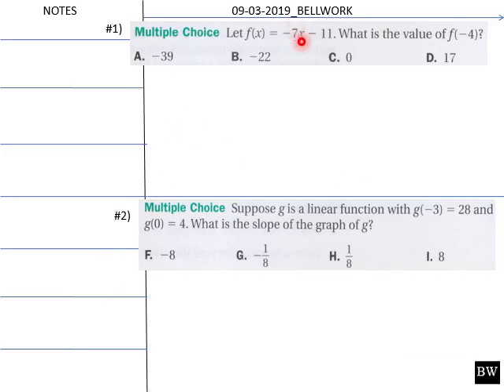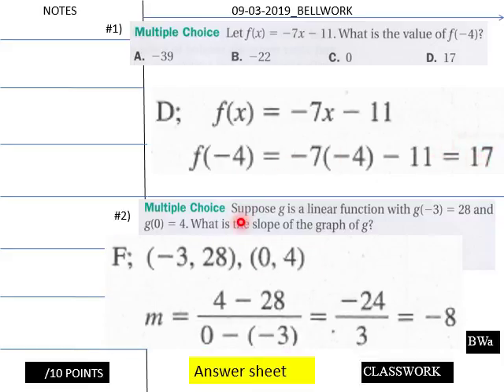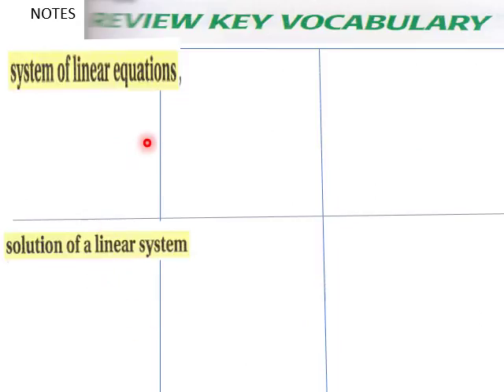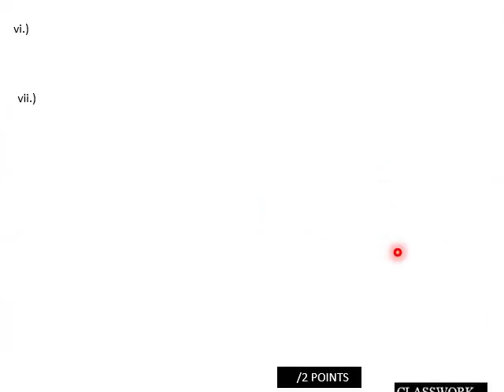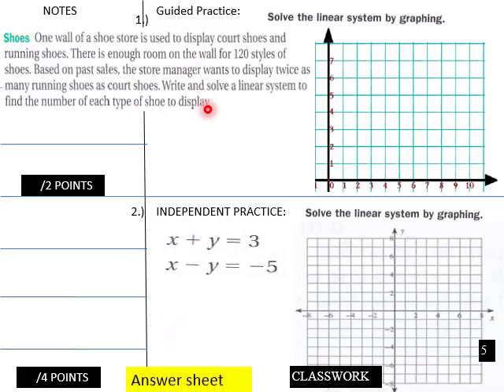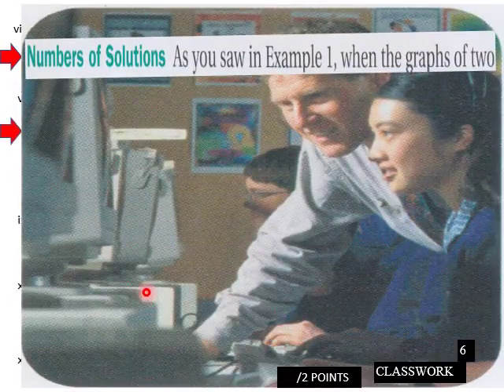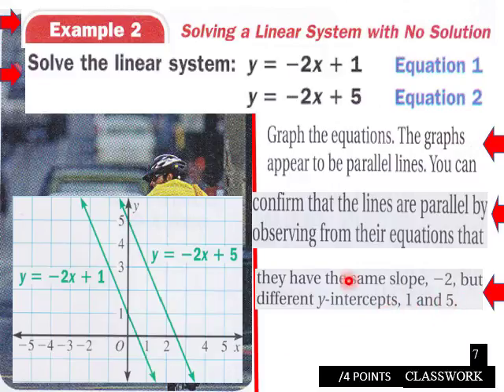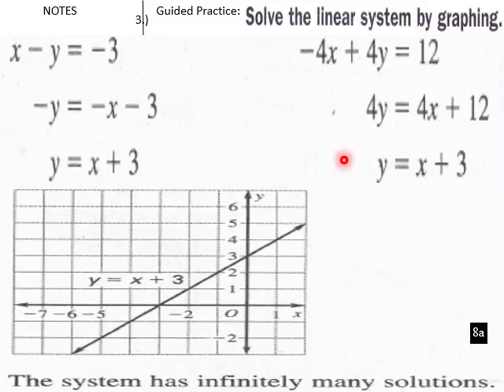p alg 8 8 LV Systems of Linear Equations Pt 1